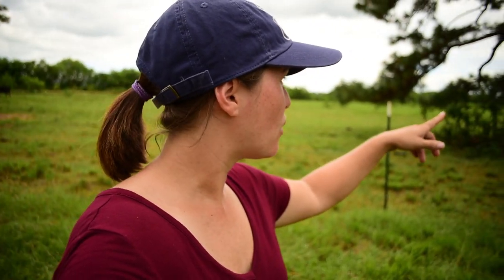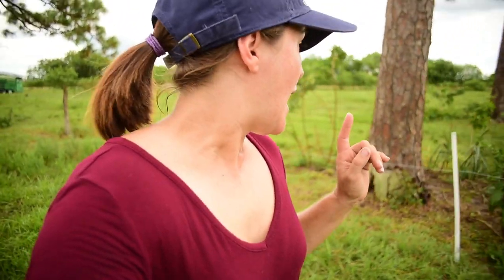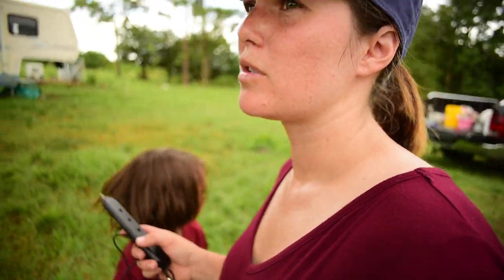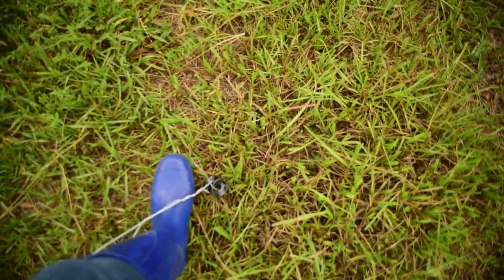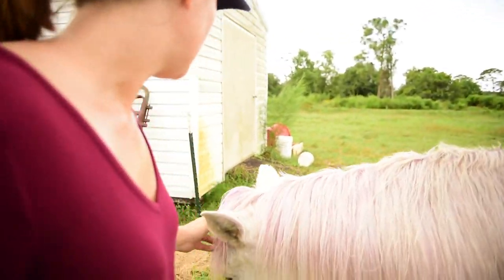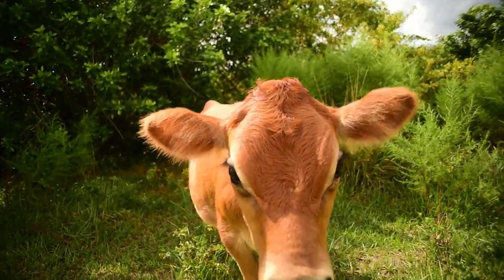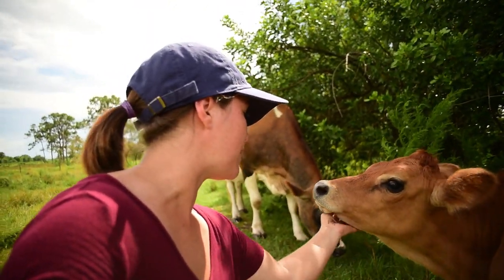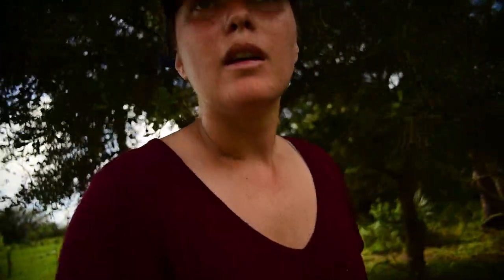Week 2 of Rotational Grazing | Something is up with our fence energizer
2019 Fall Vlog - Rotational Grazing Paddocks are getting closer to completion with 2 our of 5 paddock fences ran! But there is something not right with our solar fence energizer...  ↓↓↓↓↓↓↓↓CLICK SHOW MORE↓↓↓↓↓↓↓↓